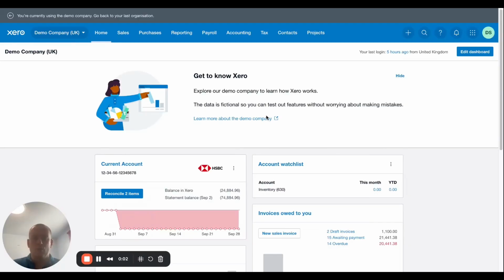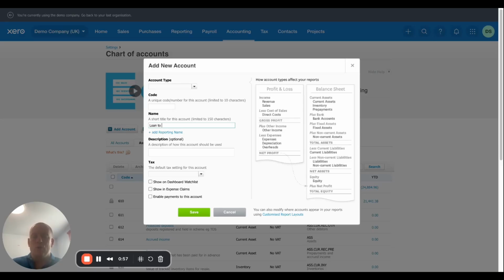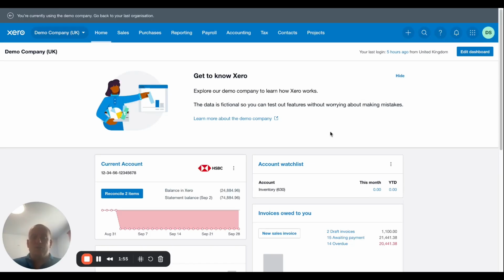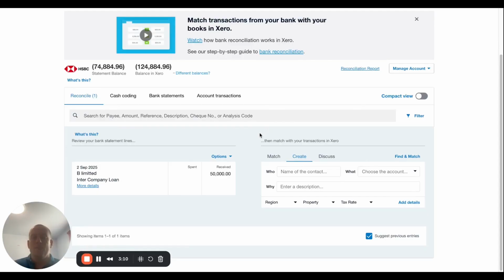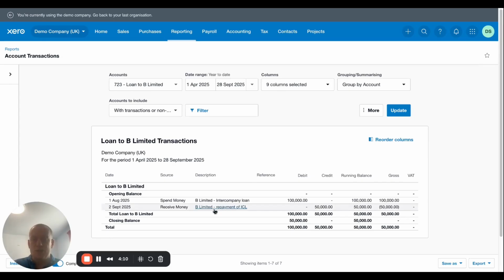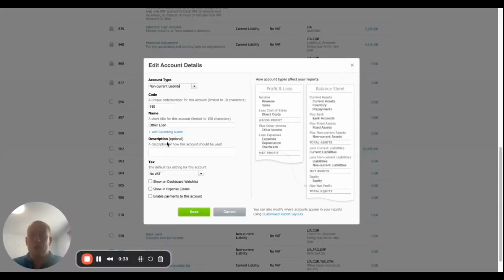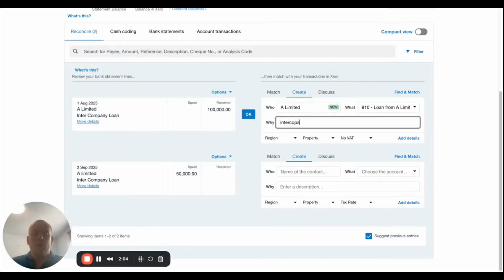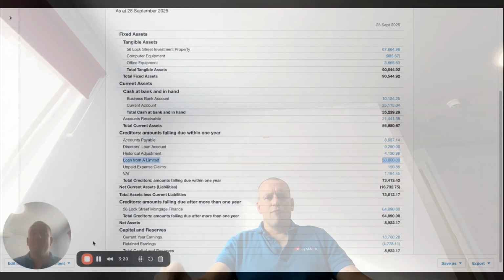Turbocharge your property portfolio using Intercompany Loans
Chapters

00:37 What is an ICL
00:43 Case study and advantages
03:00 Disadvantages
04:37 Key Risk - trading business in financial difficulty
07:54 How to process in Xero

In this video I will advise business owners how they can tax efficiently loan money from their trading business to a property investment business in order to purchase investment property.

This method can prevent the entrepreneur from having to pay high levels of personal tax if they were to extract from their business via salary or dividends in order to buy property.

Advantages:

Quick (near instant) access to cash to buy property
Limited paperwork
Easy to complete

Disadvantages

Key risk if trading company comes into financial difficulty

I will also include a guide on how to process the transactions using Xero for the trading and investment business.

💡 Top Tip: Consider using it for short term financing to avoid risk identified above.

David Slater ACMA is a chartered accountant, Certified Xero Advisor and property tax expert. He is the founder of Accufy Accounting, which provides proactive accounting for property investors.